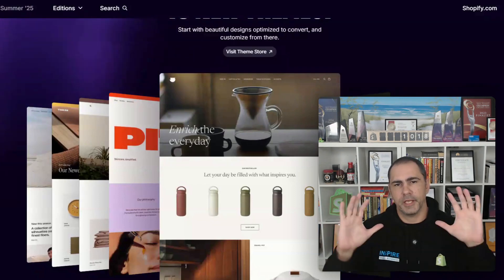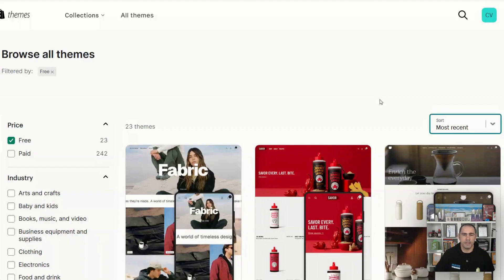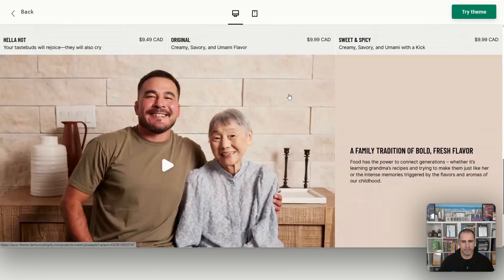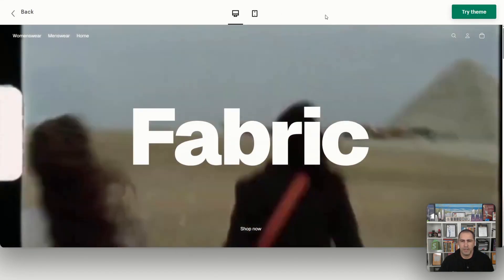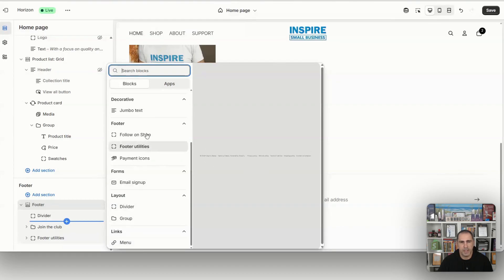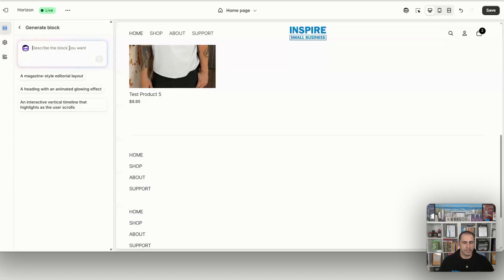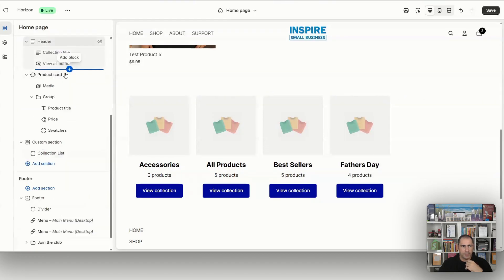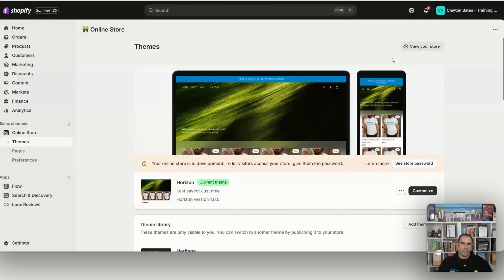Best Free Shopify Theme? (10 New Themes Reviewed)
🚀 Shopify’s 10 NEW Free Themes for 2025 – Tested & Reviewed!

Wondering if Shopify’s latest free themes are worth it? As a verified Shopify expert with 600+ websites built, I’ll break down all 10 new free themes (including Horizon, the new Dawn replacement), their hidden pros/cons, and the AI-powered features nobody’s talking about.

🔥 What’s Inside:
✅ First Look: 10 brand-new free themes (Summer 2025 Update)
✅ Horizon Theme Deep Dive: Why it’s Shopify’s next #1 free theme
✅ AI Section Builder: How to customize layouts FAST
✅ Free vs. Premium: When to upgrade (and when to stick with free)
✅ Mobile Optimization Tips: Avoid these critical mistakes

💬 Got questions? Drop them below! I’ll reply to every comment.

Cheers
Clayton Bates
Inspire Small Business